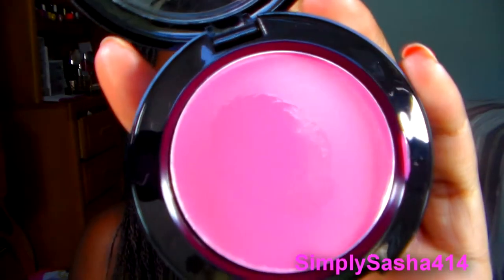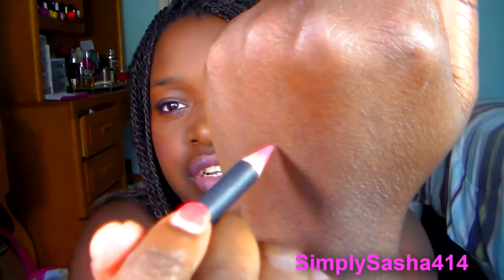My June Ipsy Bag 2013 Review !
I hope you guys enjoyed this video please leave any comments or video resposes below love you guys !! Remeber Dreaming is Believing so Dream Big ! Laterz

MY LINKS!

Music is by Xsclusive and MySelf

*Any audio or any third party content are copyrighted to the right owners.